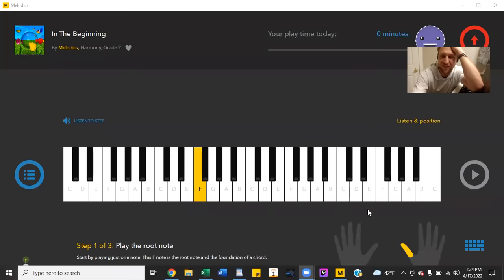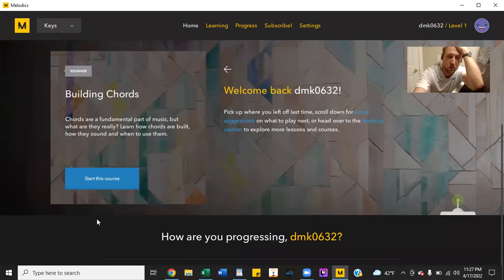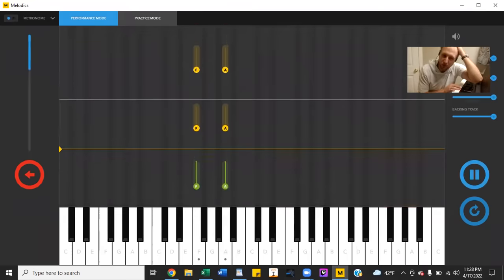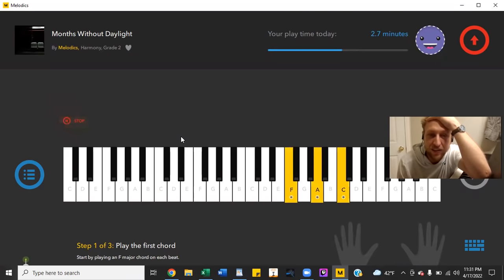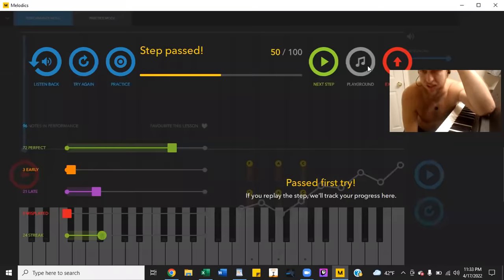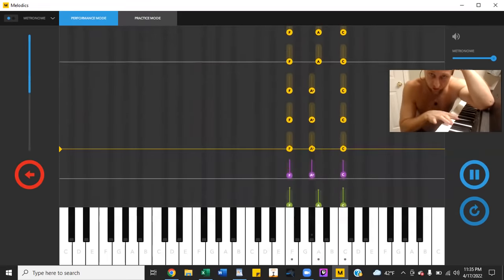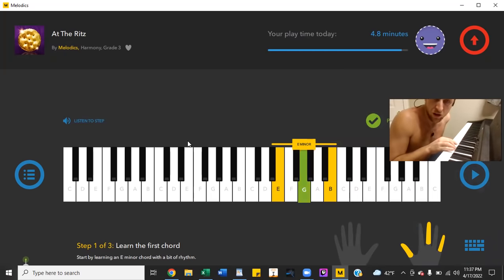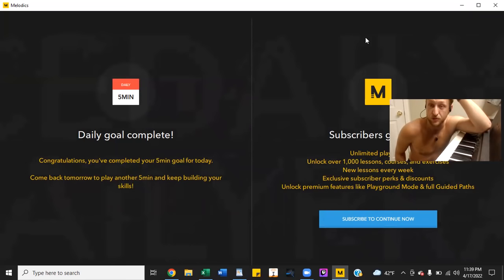Dayton plays piano in his bathroom!